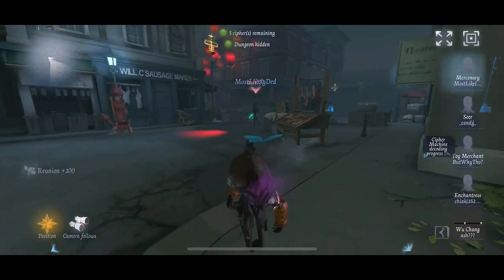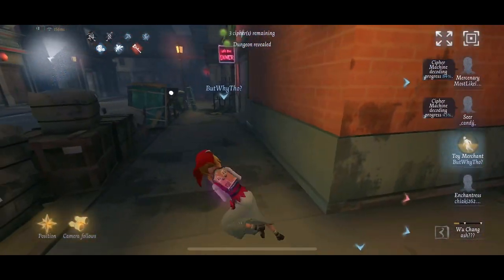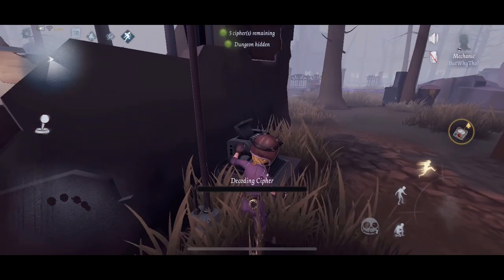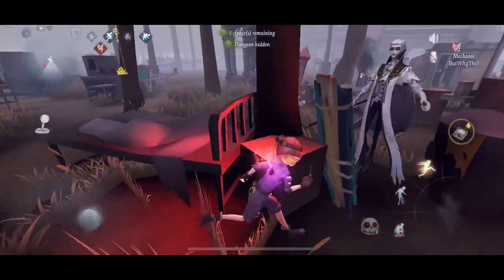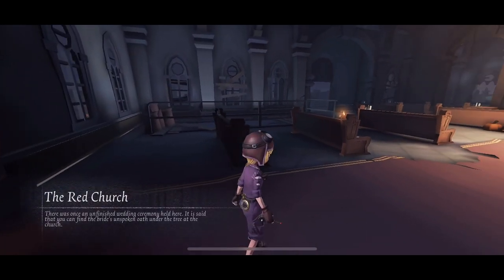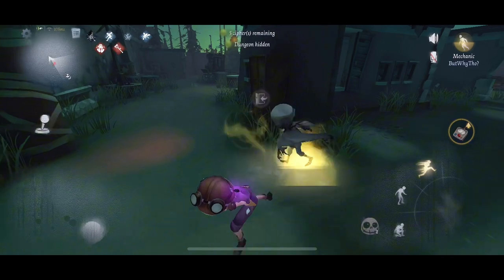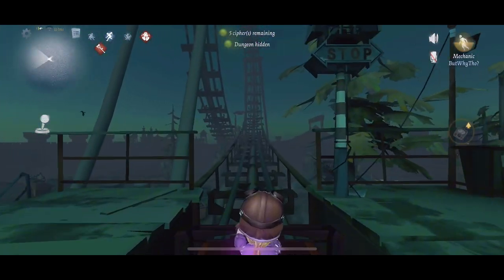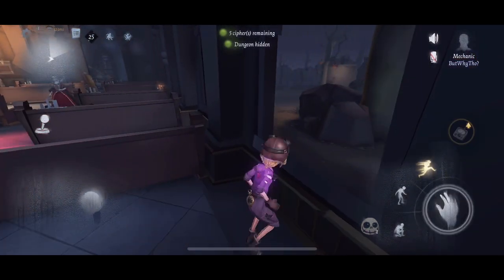Make kiting look easy with this refresher video (Identity V)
Special thanks to my duo for filming this with me!!

Y’all lmk if the video was useful or I missed anything!

0:00 intro
0:31 Map knowledge
1:42 Character knowledge
3:07 Pallet class
5:42 Looping
8:19 Transitioning
11:42 More basics
13:54 babbling + outro